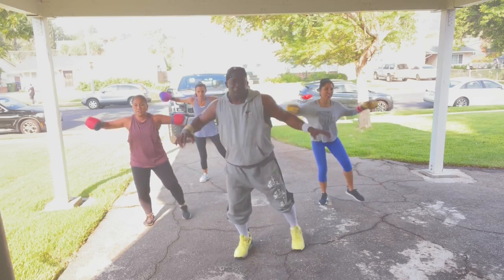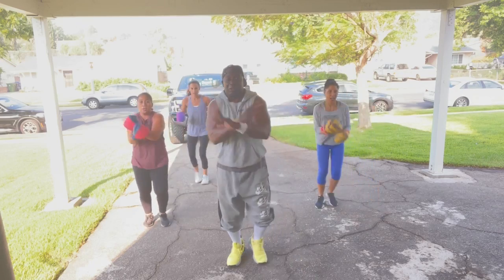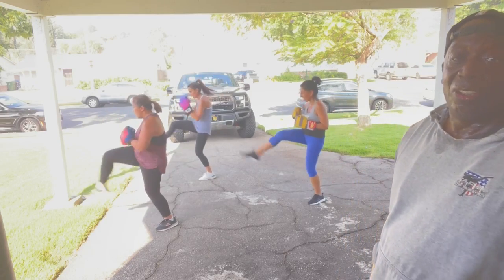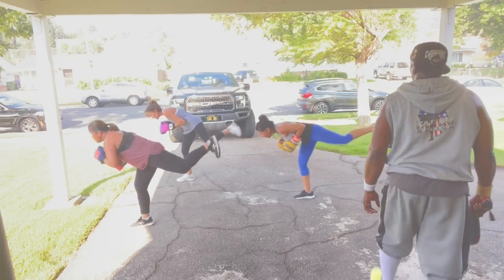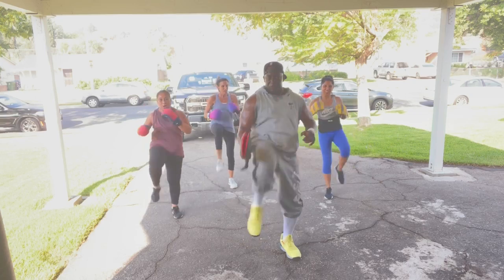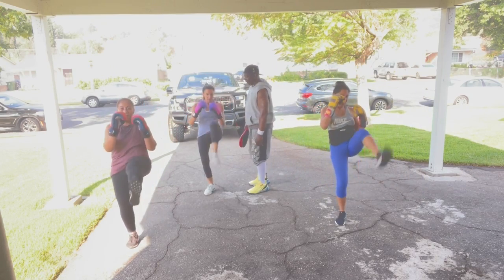Tae Bo Ready to Go! (30 MIN CALORIE BURN)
It's all about finishing the race-- giving up is a choice, but so is believing in yourself and moving forward! The toughest part is going out of your comfort zone, pushing yourself above and beyond your normal threshold. Shoutout to my energetic team over here- thankful for them, these women are an inspiration.